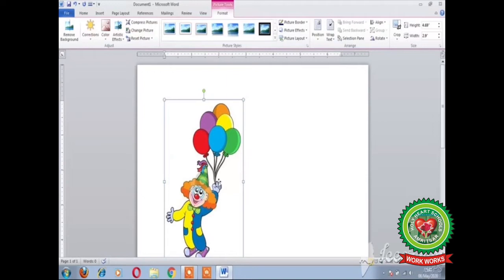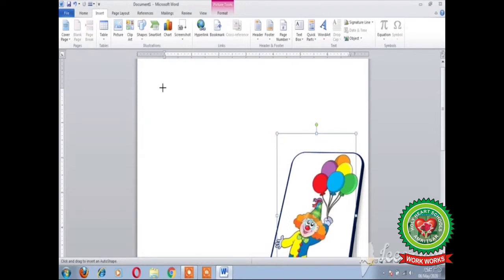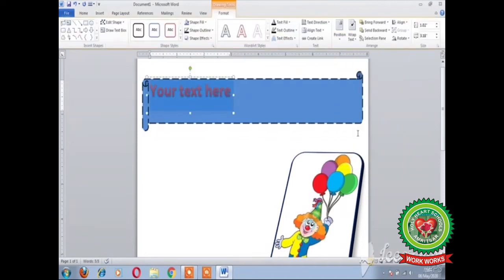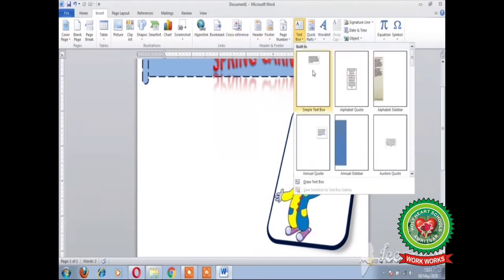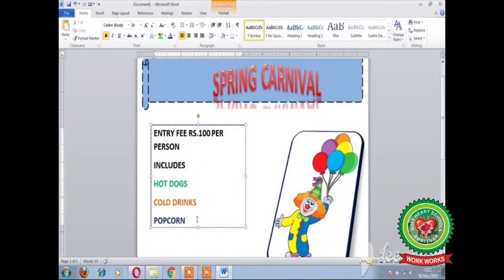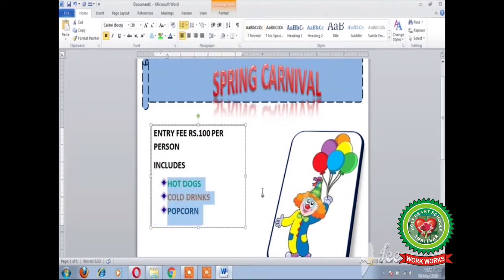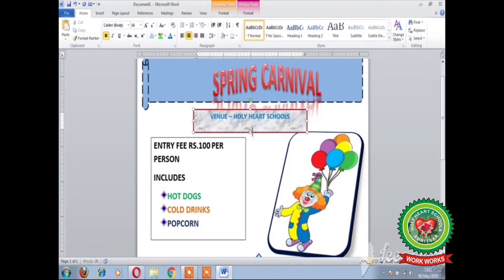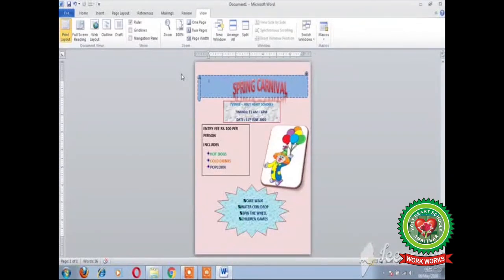ADVANCED FEATURES OF WORD PROCESSOR II day 4|Class 5th|Computer|Holy Heart Schools|21 May ,2020